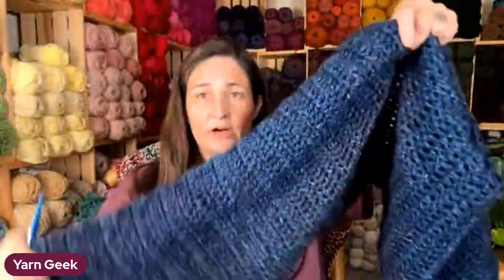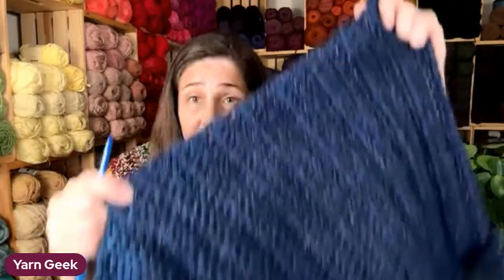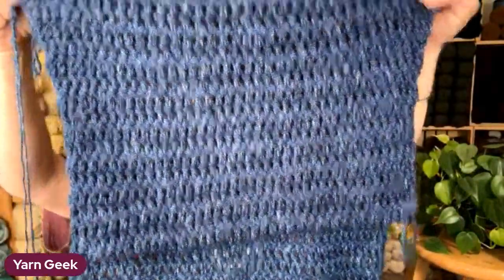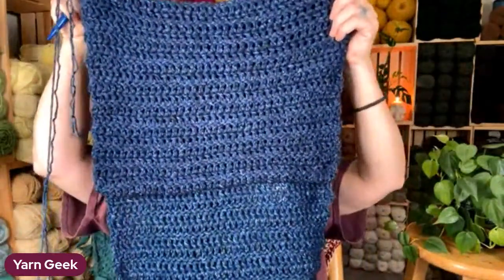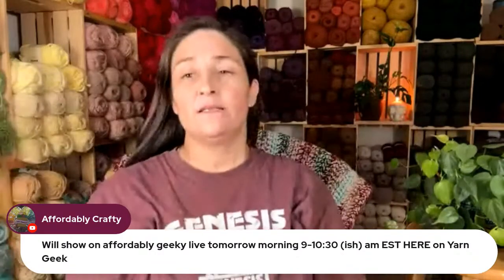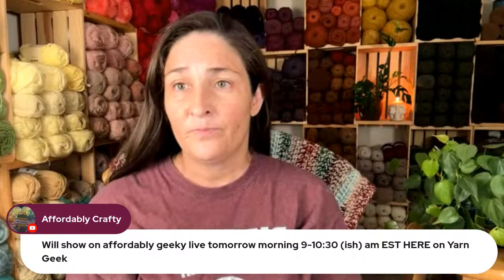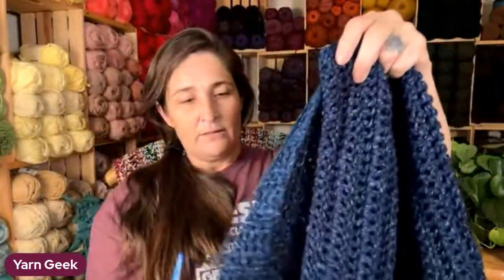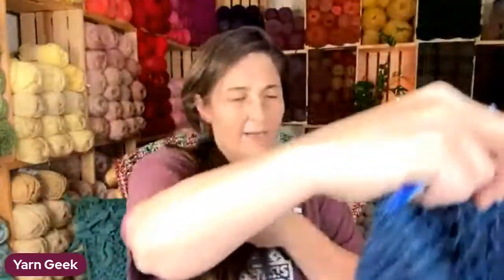EASY Pocket Shawl CROCHET TUTORIAL | Crochet with Me | DIY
Join me tonight for an EASY Pocket Shawl CROCHET TUTORIAL! Crochet with Me and have some fun while we learn this way, basic design.

MORE YARN DEALS FOR YOU!

Start out Every Wed. & Sat. Morning with
🤓AFFORDABLY  GEEKY! 🤓

💃Join me every Saturday with the
     🌟🌟🌟YARN  🌟🌟🌟